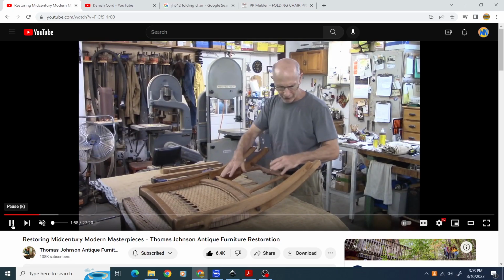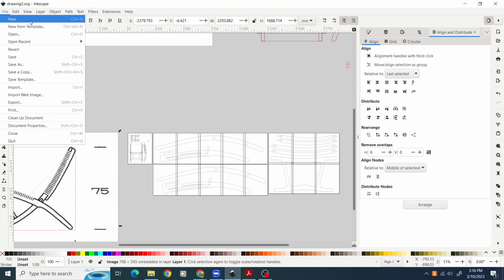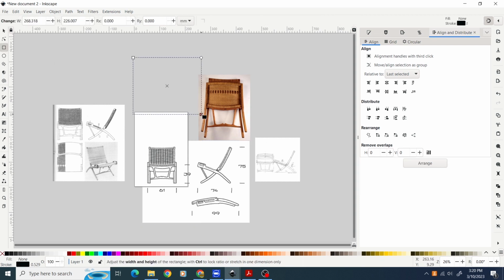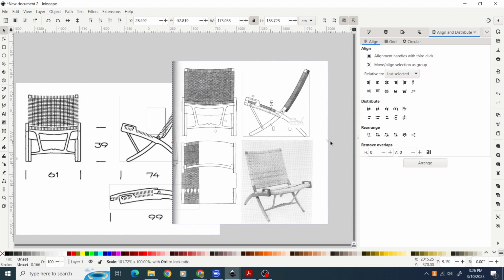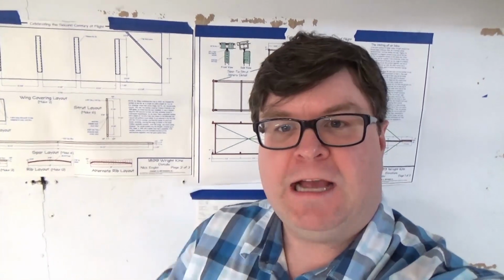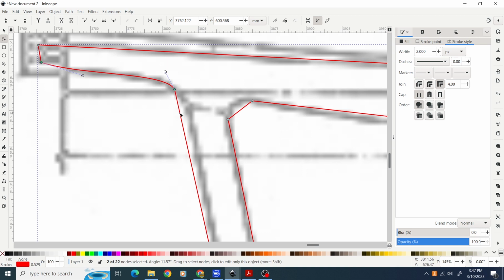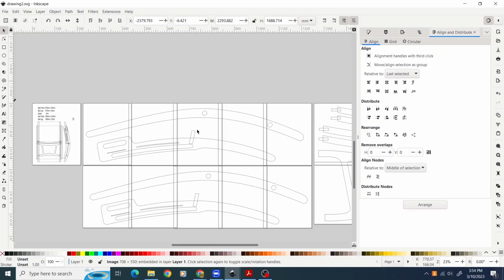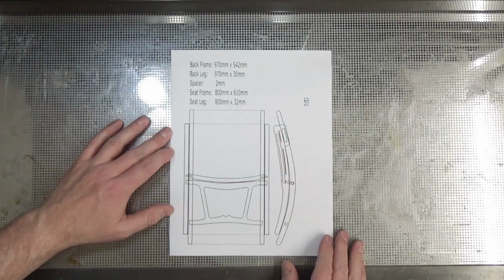Free Design Software for Woodworking Plans: 6 Tips for DIY drawings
Inkscape is used to create DIY Drawings of Hans Wegner's JH512 folding rope chair.